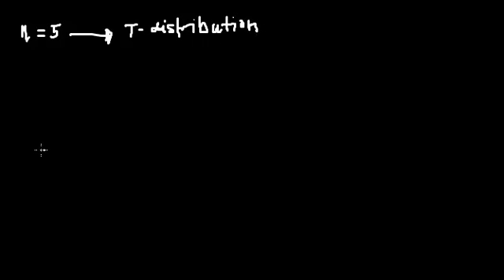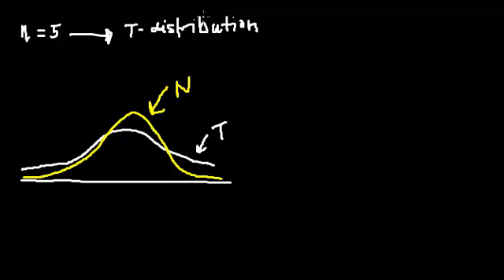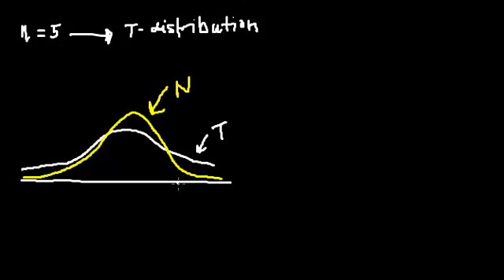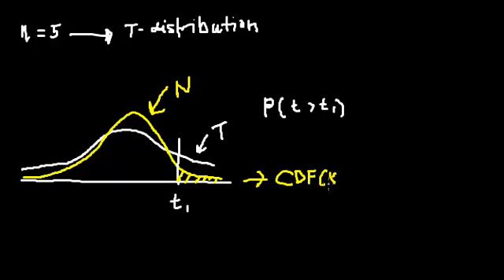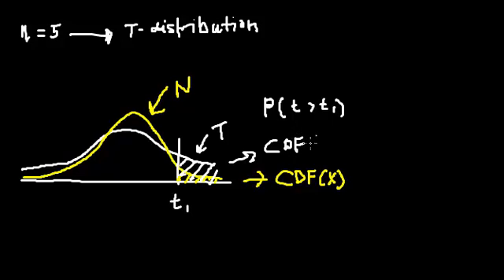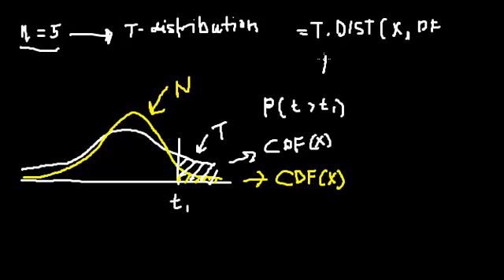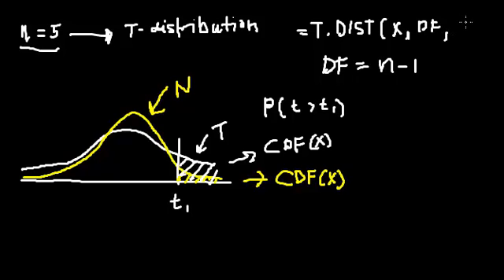t distribution 2